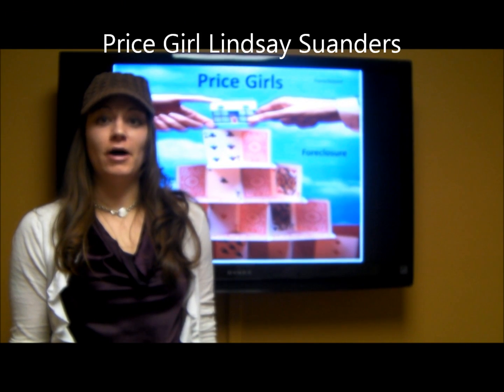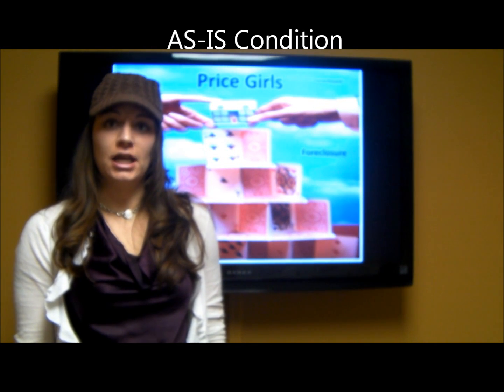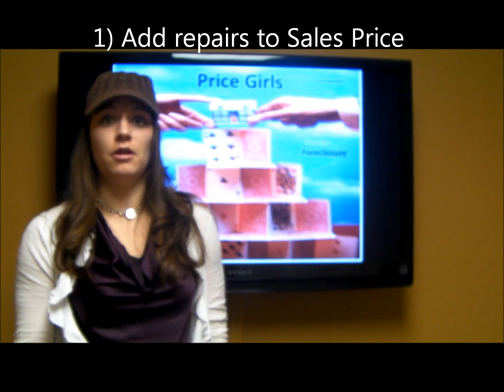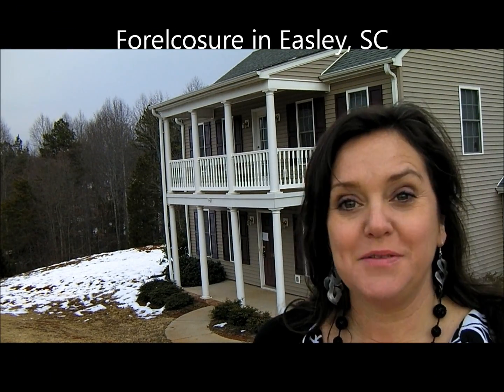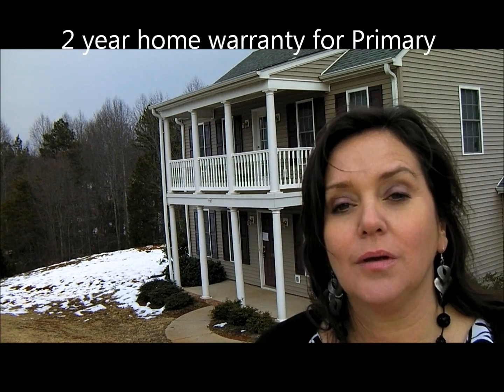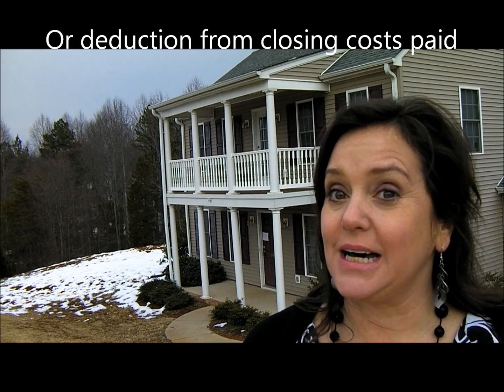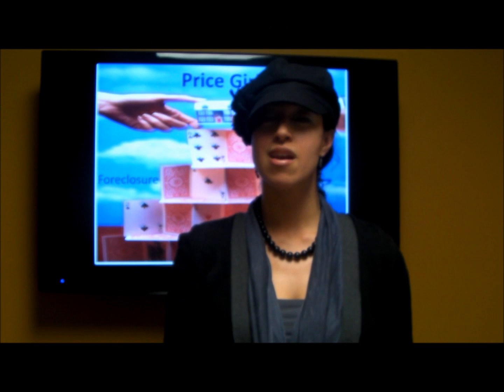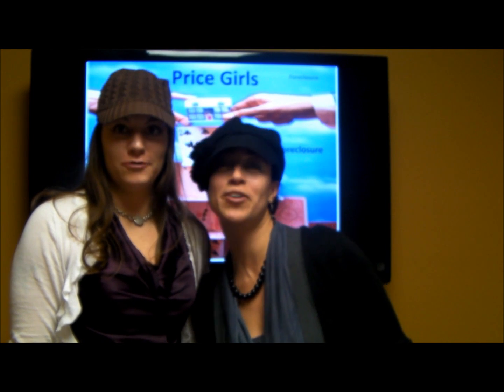Price Girls Jan 2011 Foreclosure movie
Greenville SC Real Esate Experts "the Price Girls" discuss Buying a Foreclosure, What to expect, Paying for Repairs